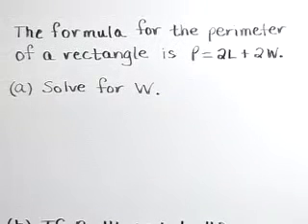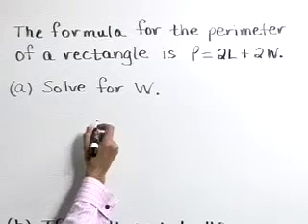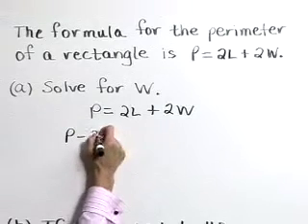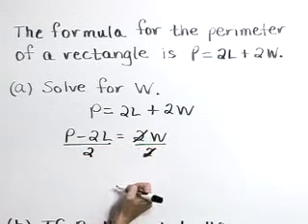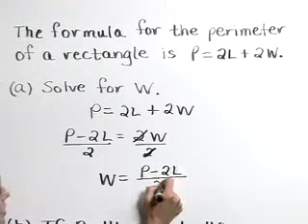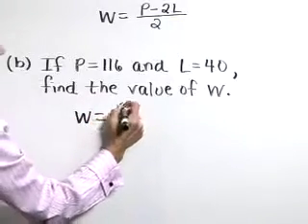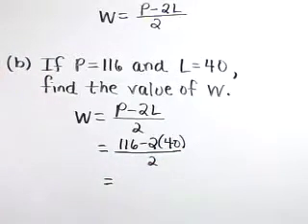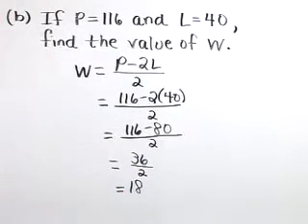Lial Beginning Algebra Ch02 Ex09